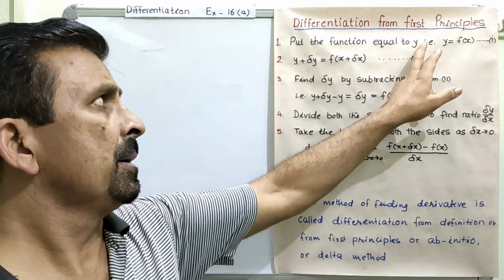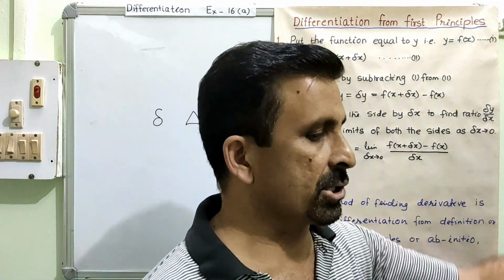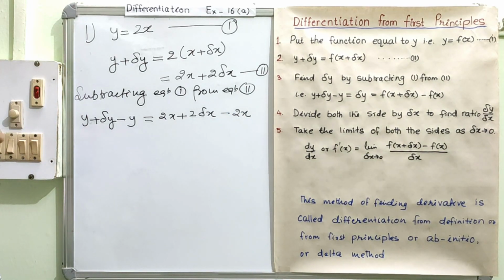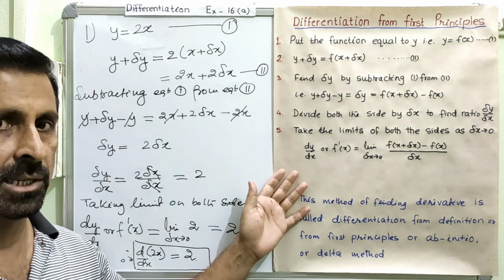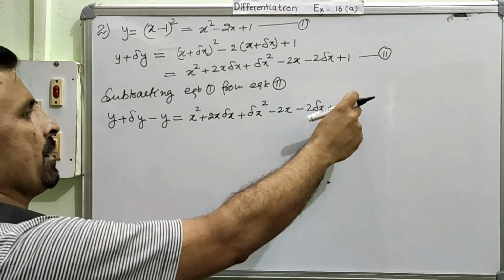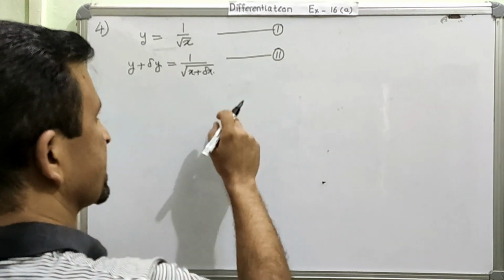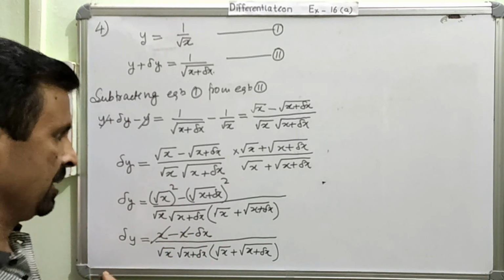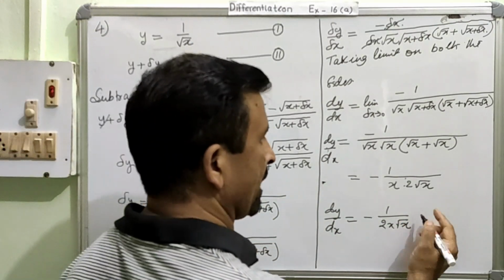Class 11 | Exercise-16 (a) | Part-1 | Differentiation by first principle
Book-S Chand